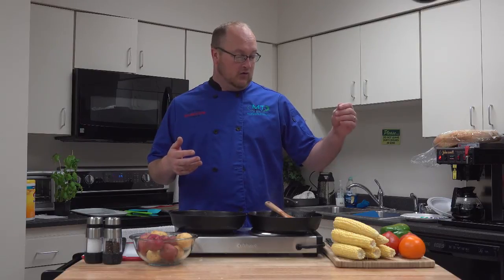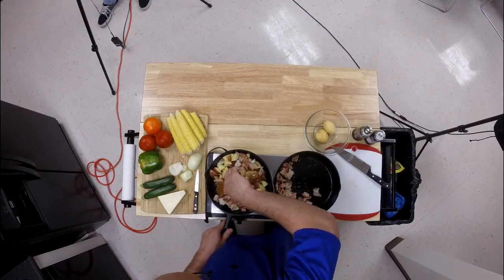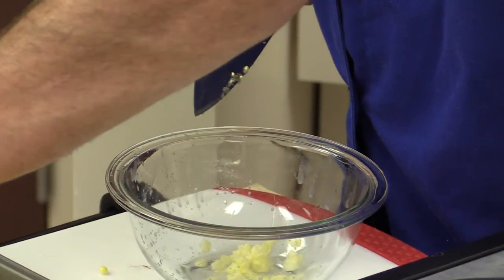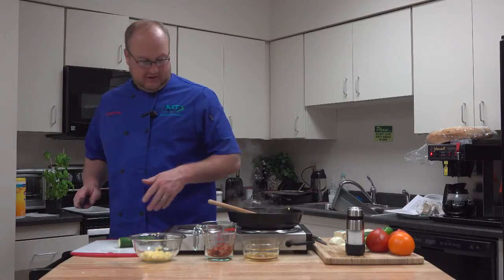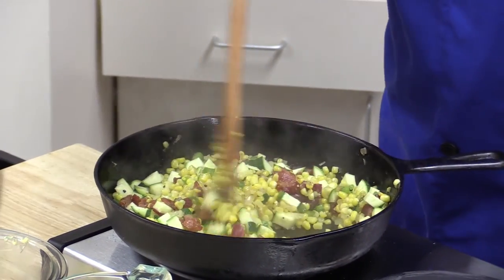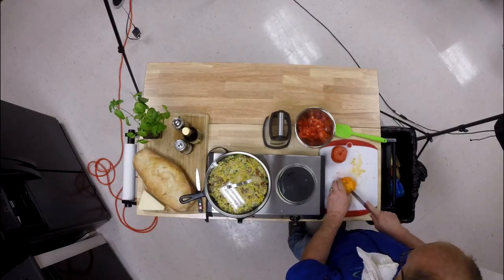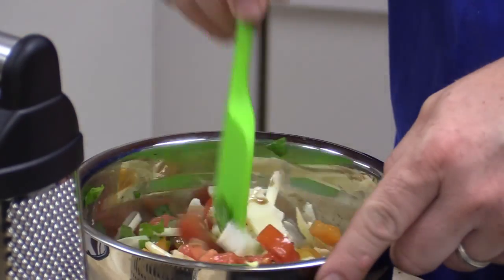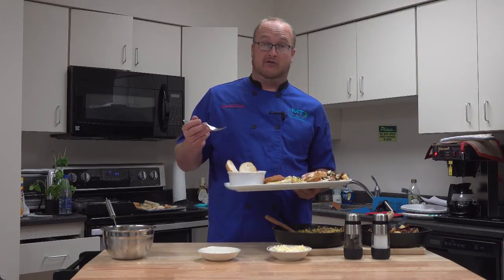From Field to Plate - The Taste of Summer